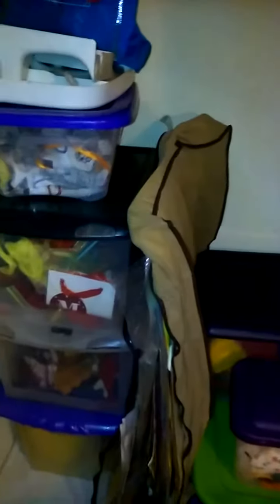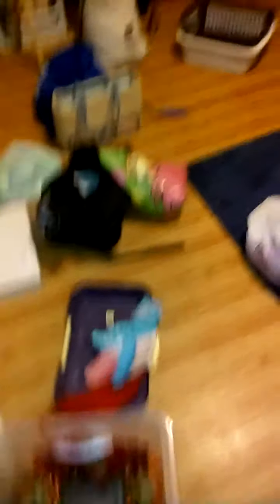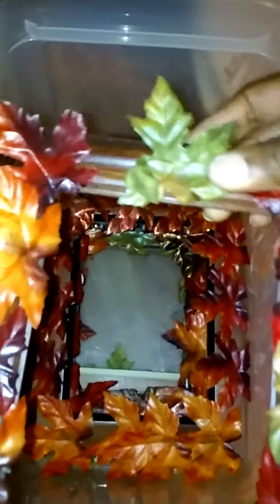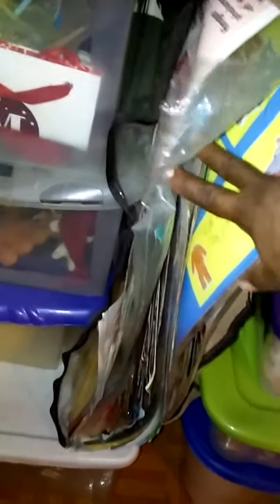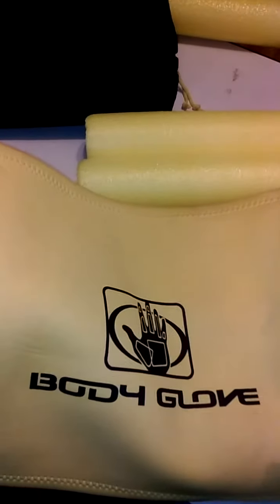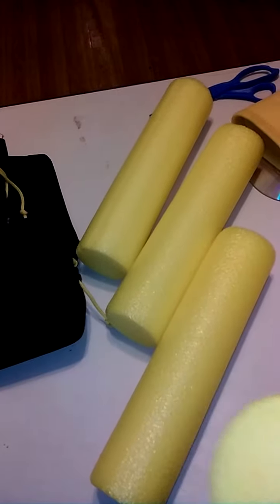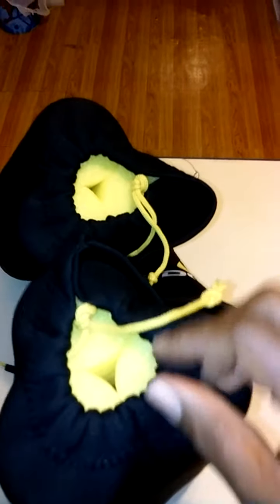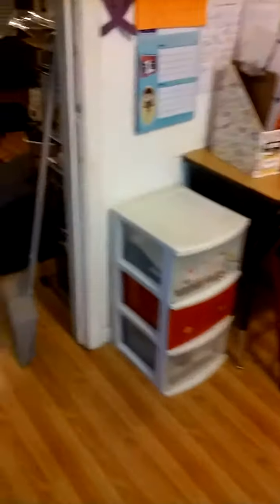Part two Homeschool Closet Clean Up